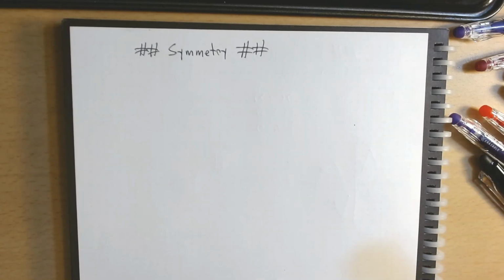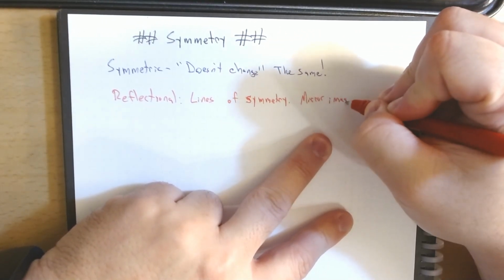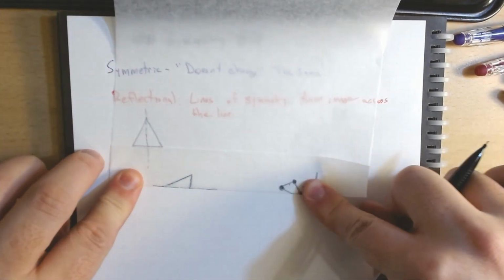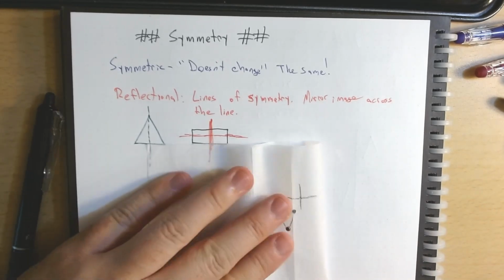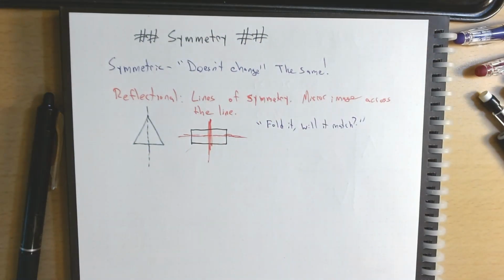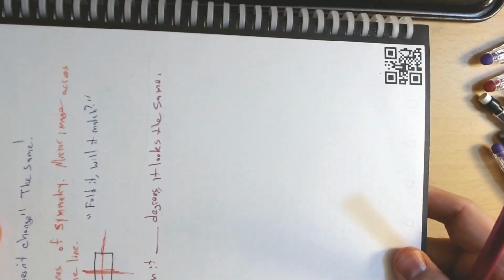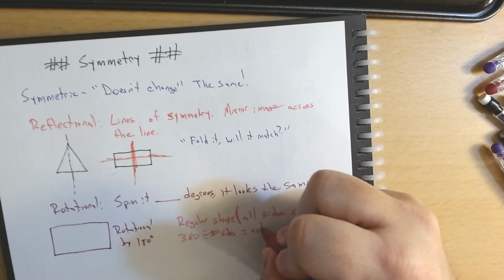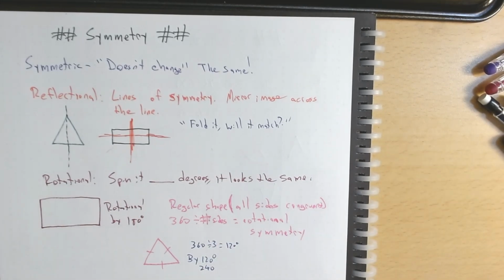9. Symmetry Notes